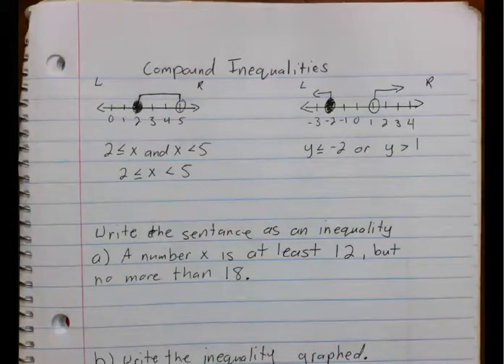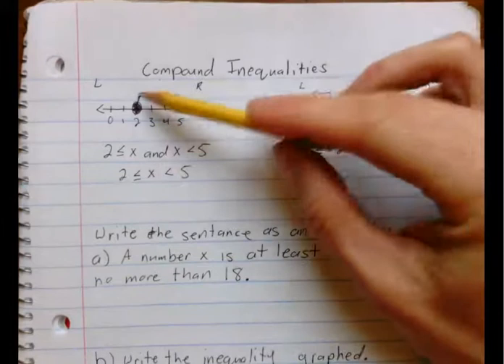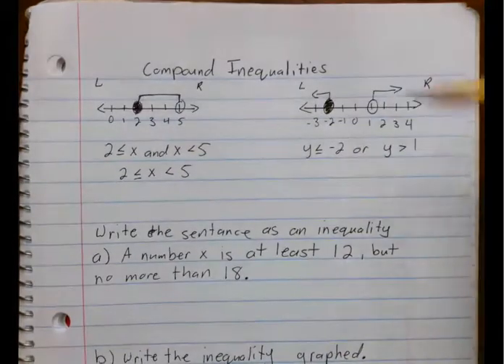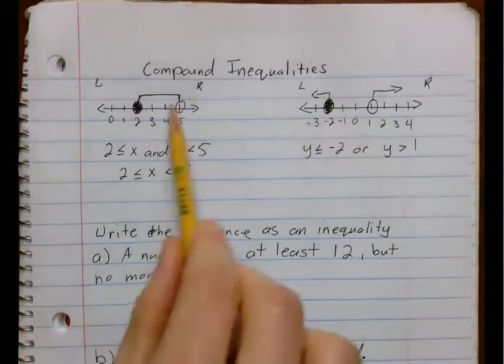Algebra 1 - 2.5 - Compound Inequalities